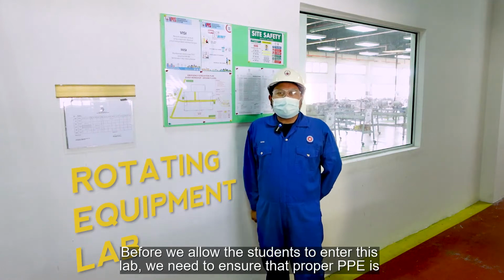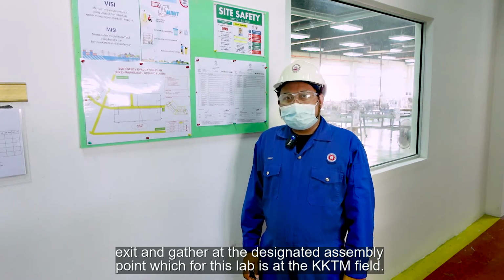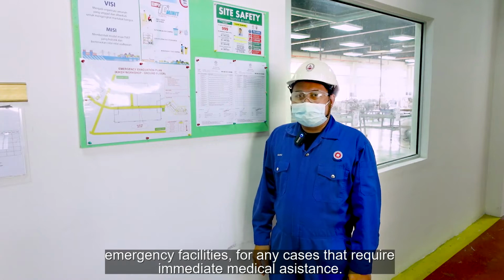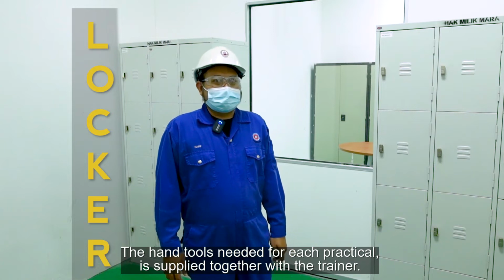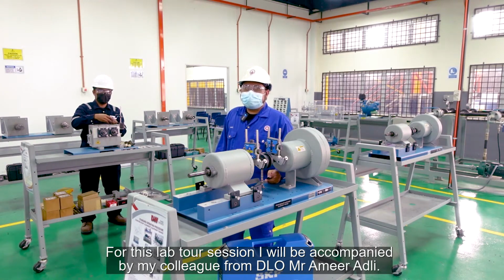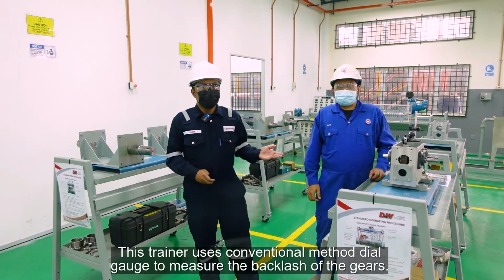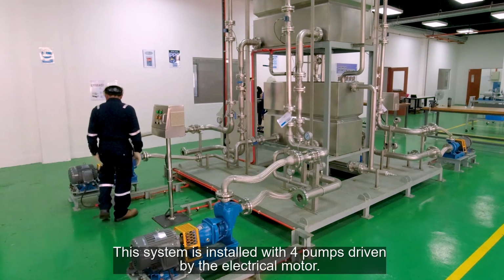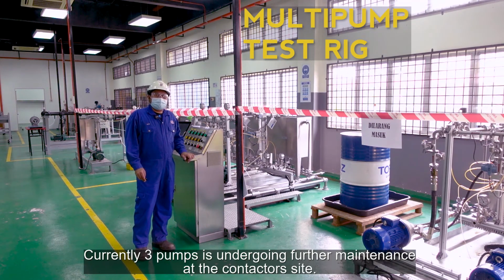Rotating Equipment Lab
Rotating equipments is an integral part of industrial machinery. Presented by Mr Hafiz Razali and Mr Ameer Adli lets explore the lab that trained the students on how to install, maintain and control various rotating equipments.